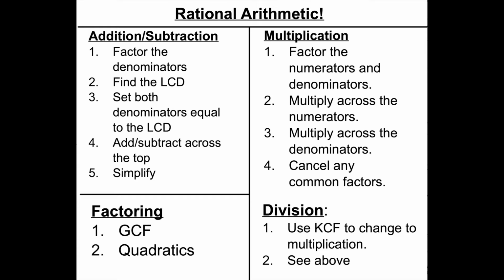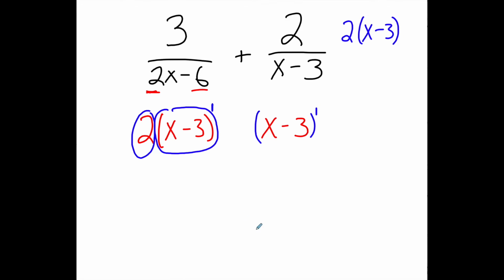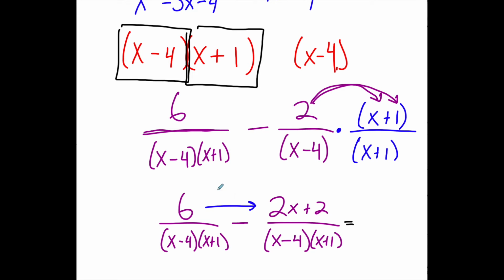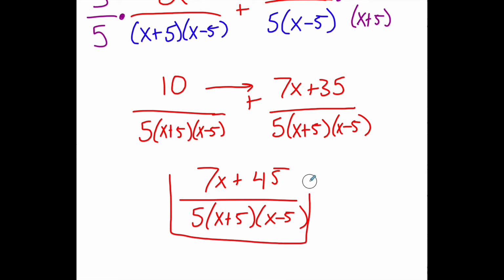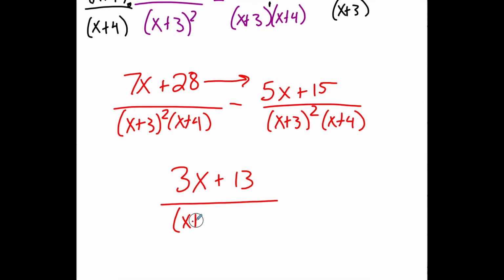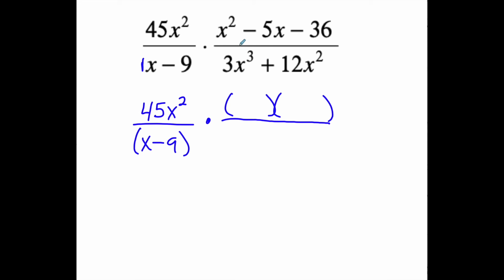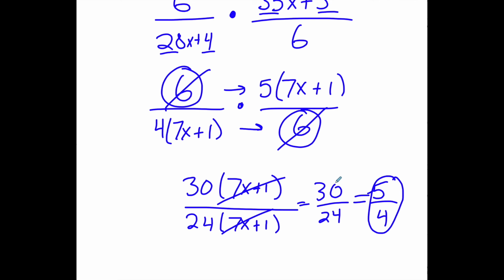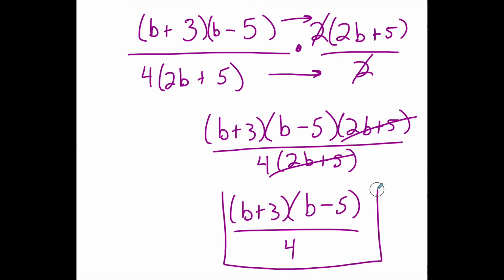Rational Arithmetic: Breaking Down Addition, Subtraction, Multiplication, and Division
Hey folks! In this video, I break down the fundamentals and show you practice problems covering rational arithmetic. I'll show you how to add, subtract, multiply, and divide with plenty of examples. See the chapters below to skip through at your own pace.

Chapters:
0:00 - Intro
1:07 - The Basics: How to Perform the Operations
3:58 - Example #1: Simpler Addition, Just One GCF
7:43 - Example #2: Simpler Subtraction, Just One Quadratic
11:43 - Example #3: Harder Addition, Special Quadratic
16:28 - Example #4: Harder Subtraction, Two Quadratics/Special Quadratic
20:59 - Example #5: Simpler Multiplication (includes basics recap)
23:16 - Example #6: Simpler Multiplication
24:45 - Example #7: Harder Multiplication, GCF with variable
27:49 - Example #8: Simpler Division (includes basics recap)
30:38 - Example #9: Intermediate Division, multiple quadratic
32:52 - Example #10: Harder Division, quadratics and GCF
35:00 - Wrapup